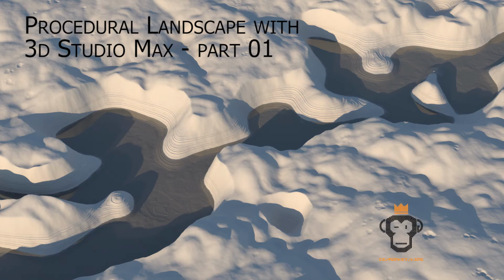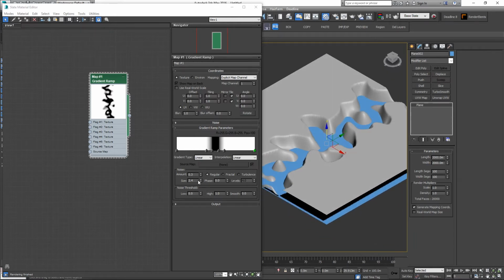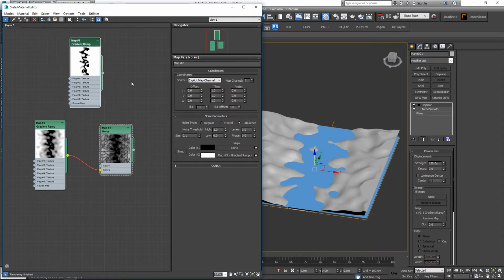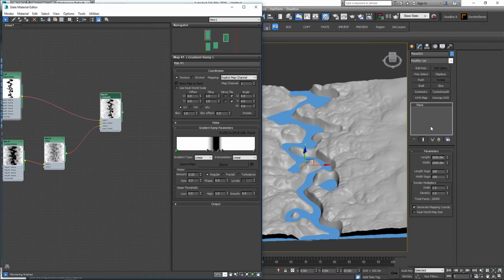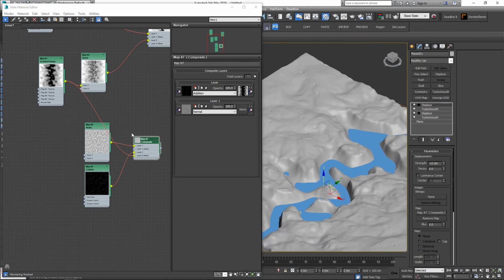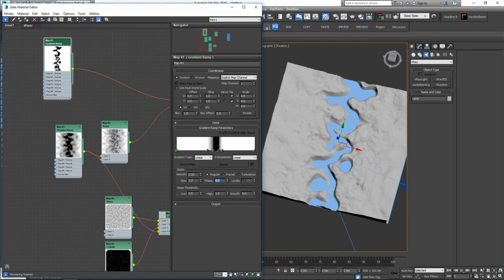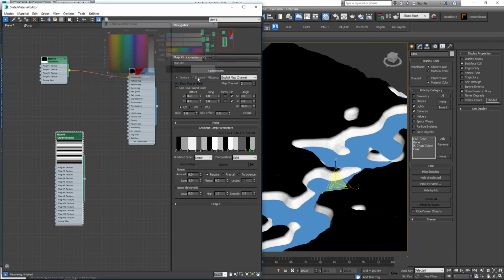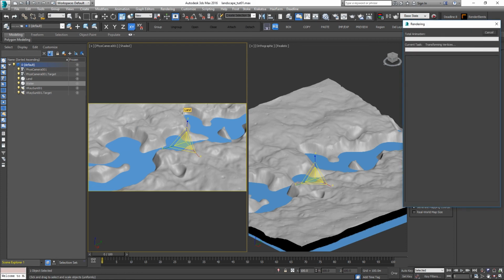Procedural Landscape with 3ds Max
In this tutorial I show how you can easily create a riverbend landscape in a procedural way.